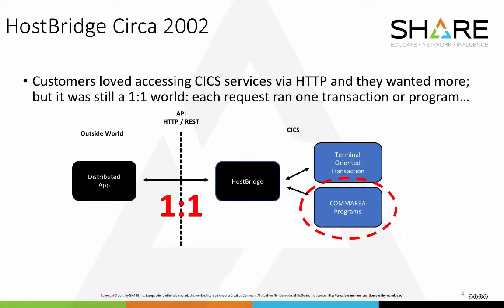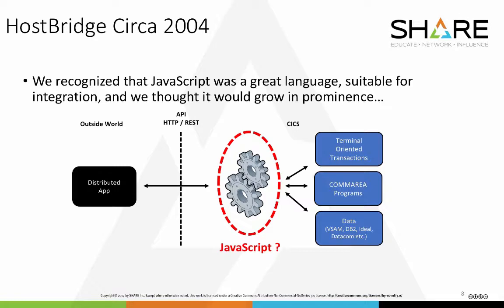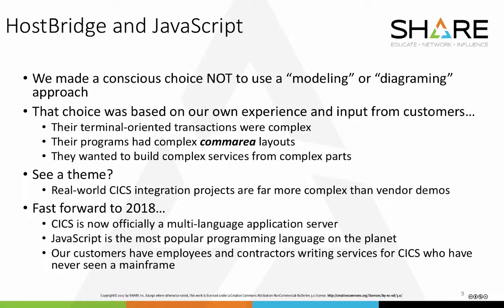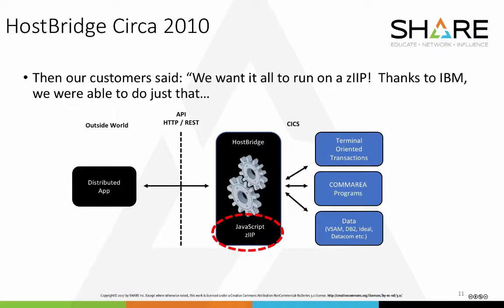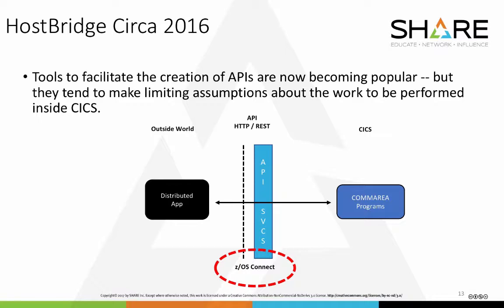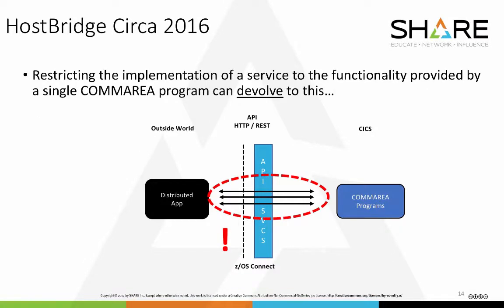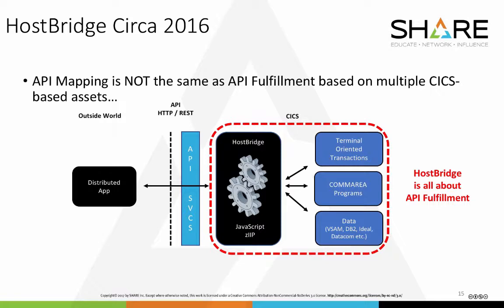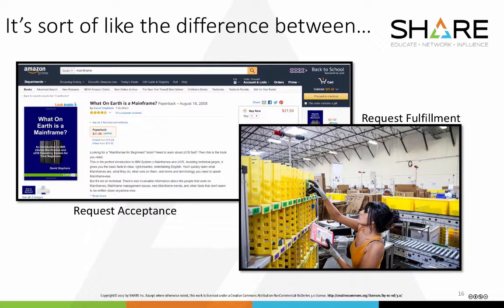Using CICS Services as Part of Your API and Business Services Strategy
Presented at SHARE Sacramento, March 13, 2018.  This video shares HostBridge CEO Russ Teubner's presentation and is for organizations that are looking at the API Economy as a way to integrate CICS with other platforms, processes and applications.